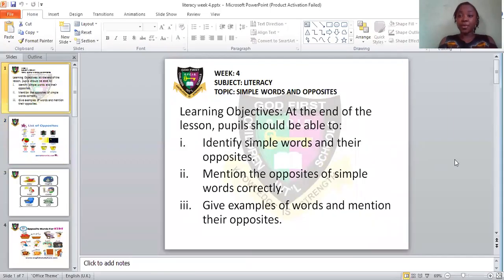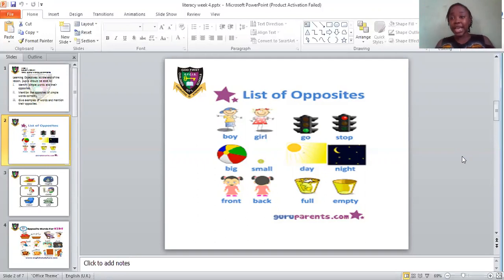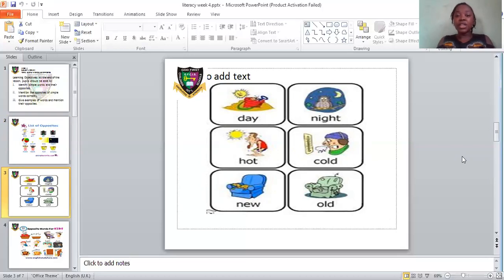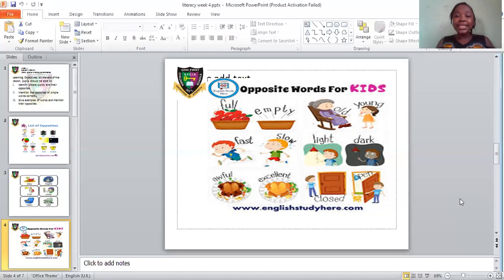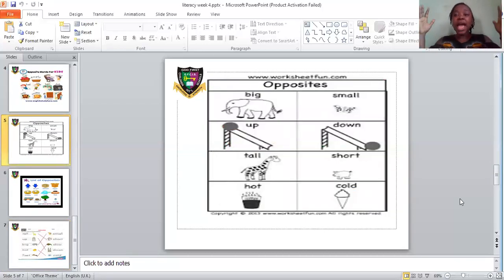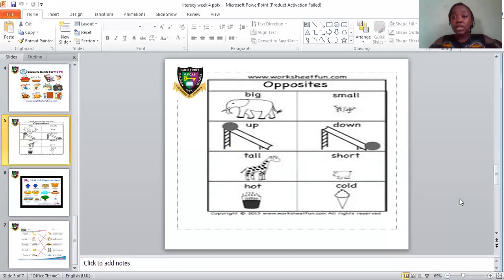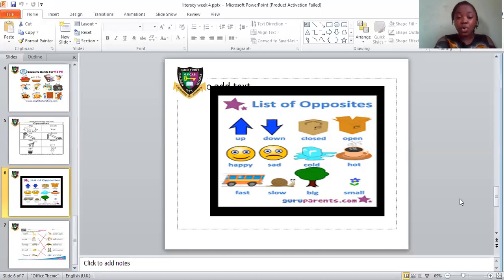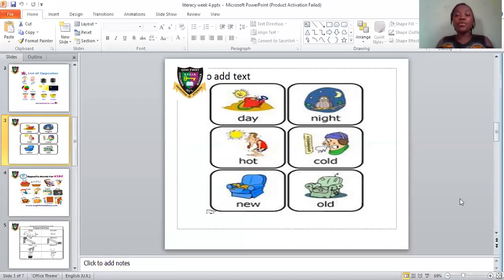GFCIS LITERACY SIMPLE WORDS AND OPPOSITES WEEK4